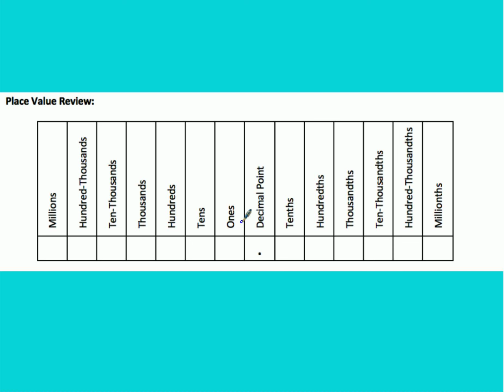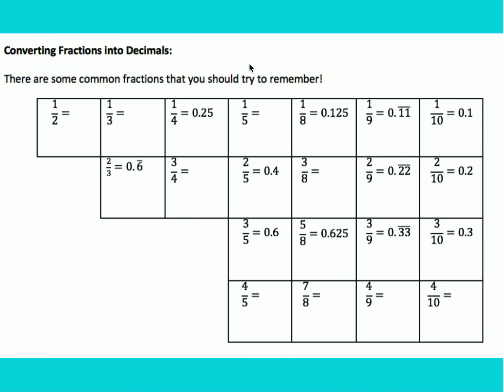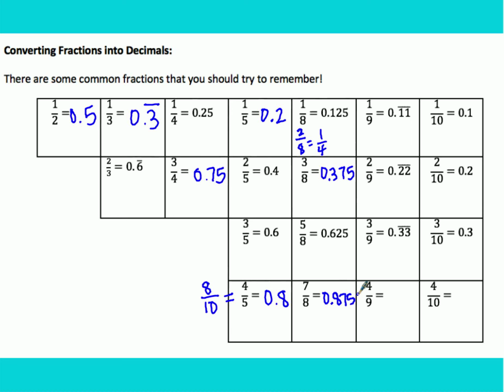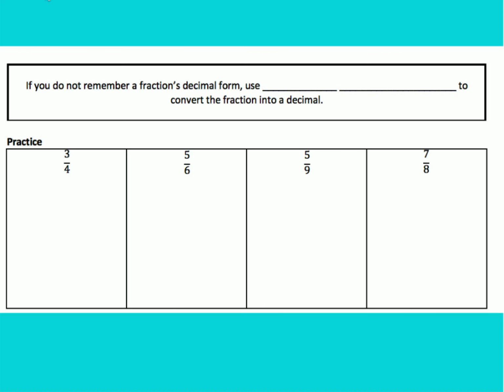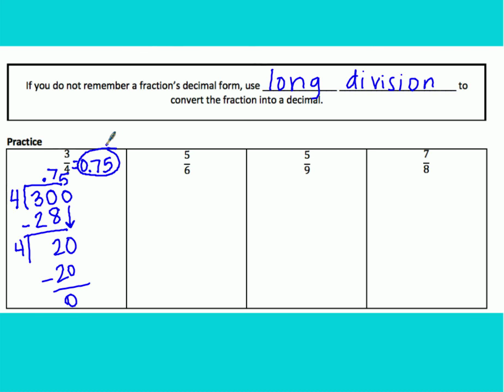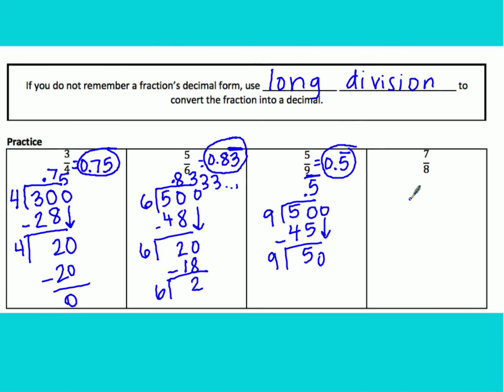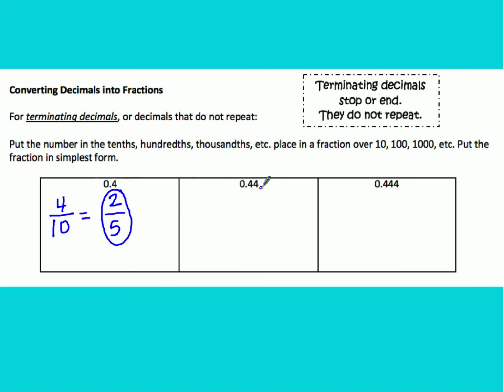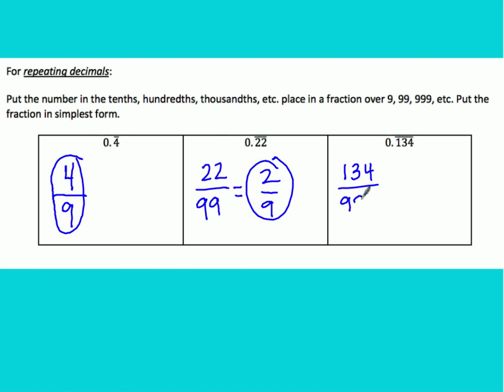Place Value & Converting between Fractions & Decimals